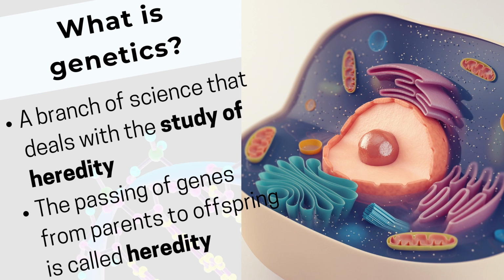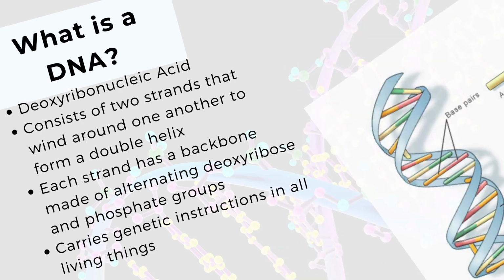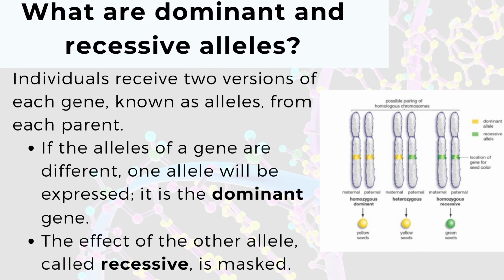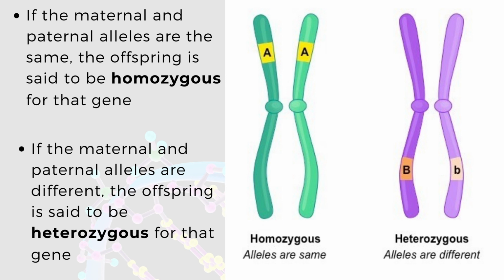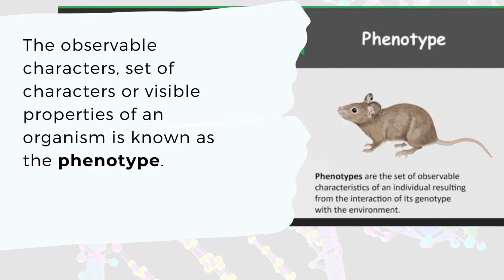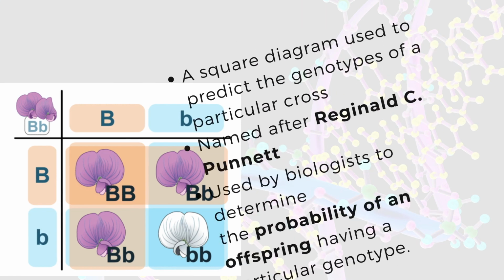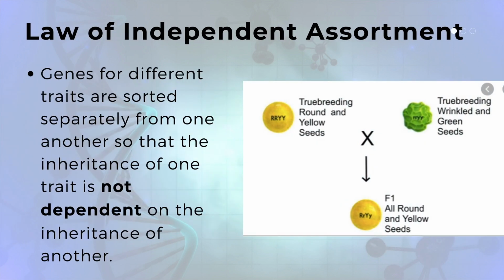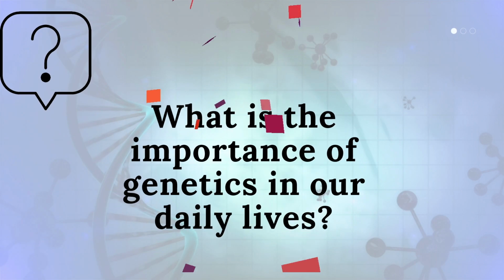Introduction to Genetics